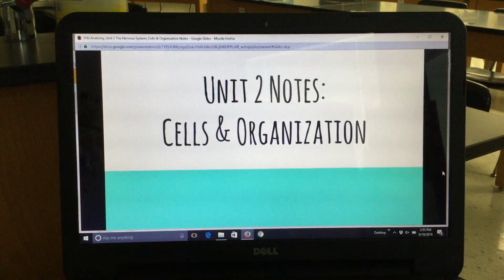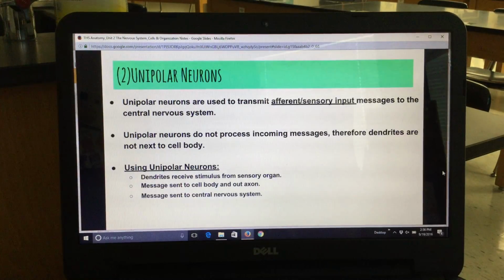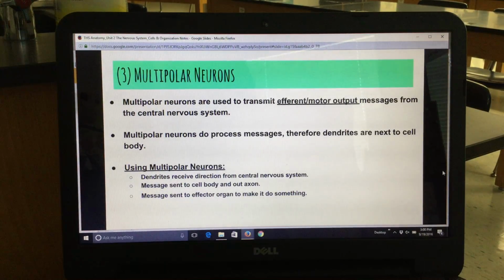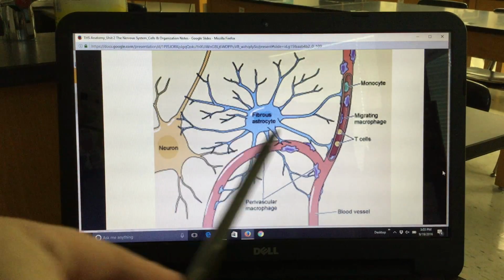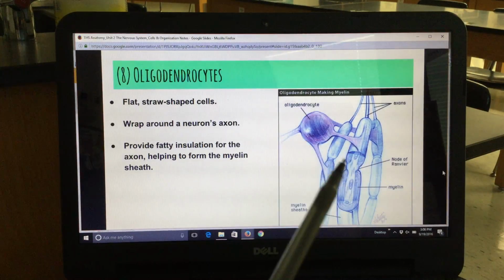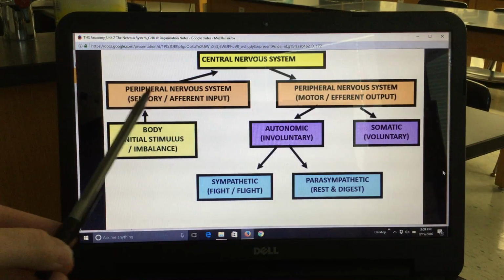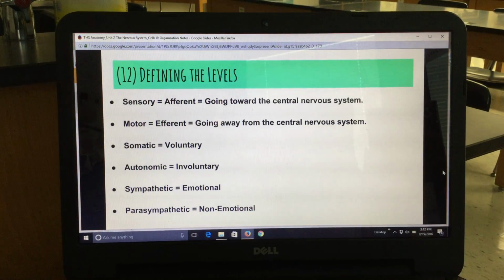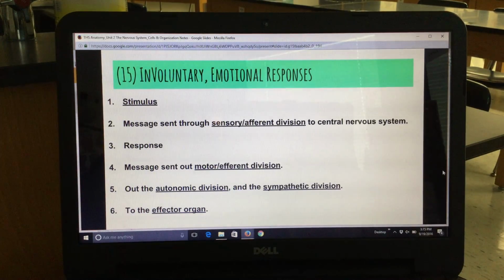The Nervous System: Cells & Organization